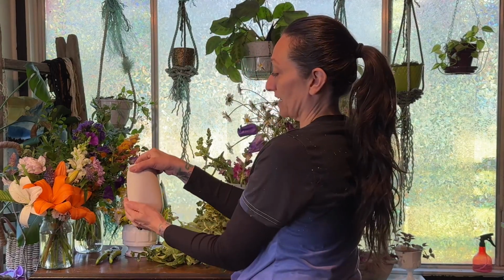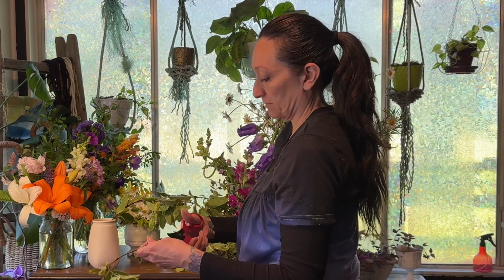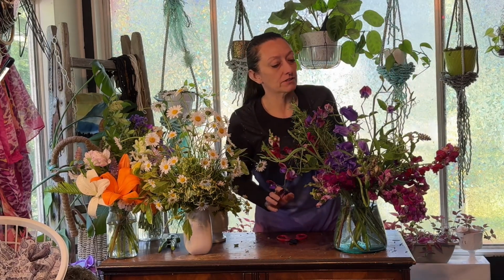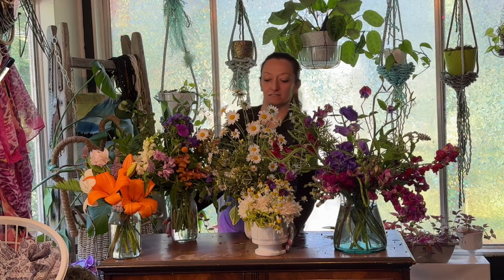Part 2! Repurposed Flower Arrangements Reimagined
Using flowers from week old arrangements I created 2 new beautiful arrangements to share!